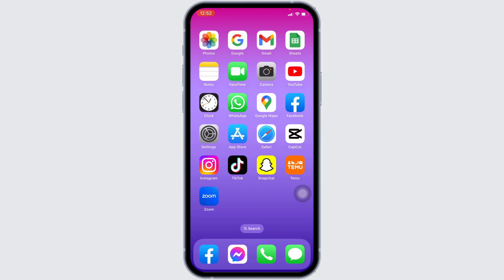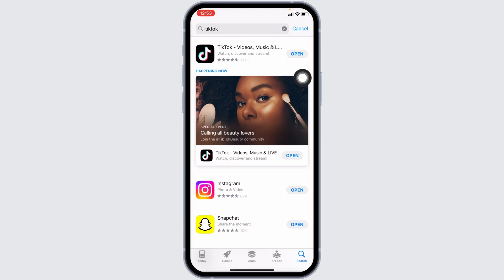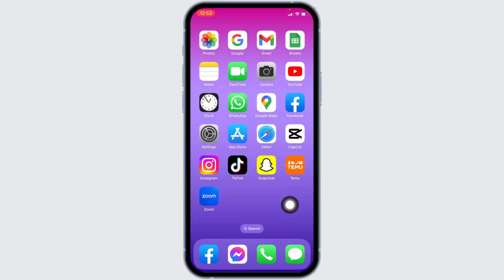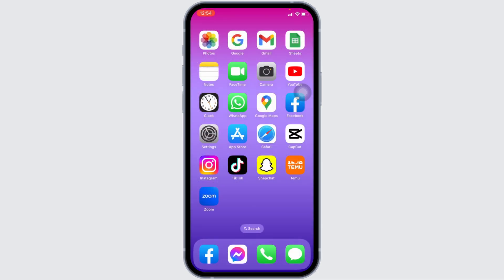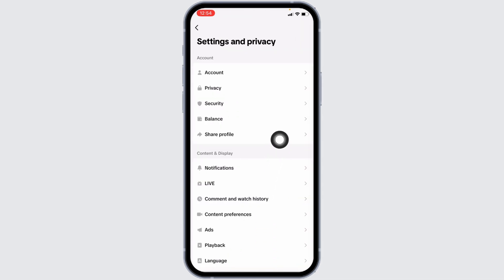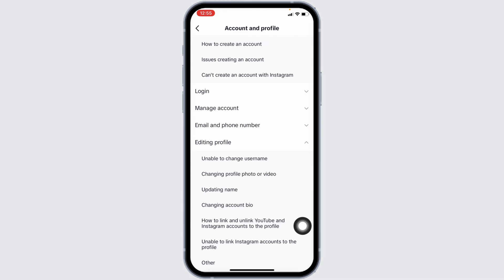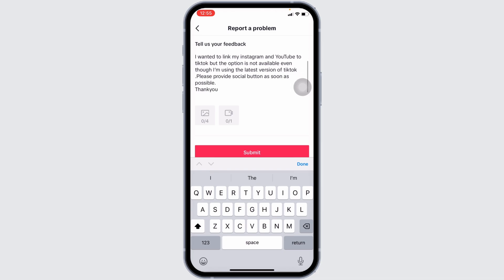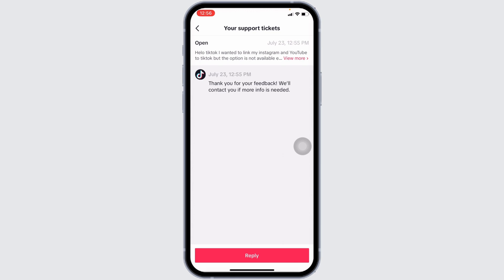How To FIX SOCIAL BUTTON Not Showing In TikTok | Can't Link Instagram and YouTube On TikTok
Are you struggling with the issue of the SOCIAL BUTTON not showing in TikTok and facing difficulties linking your Instagram and YouTube accounts? Don't worry, we've got you covered! In this troubleshooting guide, we'll walk you through step-by-step solutions to help you resolve these problems and successfully connect your social media accounts on TikTok.

⏰ 00:00 Introduction:
We'll begin by addressing the common issues TikTok users face with the SOCIAL BUTTON not showing up, preventing them from linking their Instagram and YouTube accounts. Understand the importance of resolving these problems for seamless social media integration.

⏰ 00:10 How To FIX SOCIAL BUTTON Not Showing In TikTok:
We'll dive into the troubleshooting process, providing you with easy-to-follow steps to fix the SOCIAL BUTTON issue. From checking app permissions to clearing cache and updating TikTok, we'll cover various methods to get the SOCIAL BUTTON back.

⏰ 00:20 Can't Link Instagram and YouTube On TikTok:
 If you're having trouble connecting your Instagram and YouTube accounts on TikTok, don't worry! We'll guide you through the process of troubleshooting and resolving any potential issues that might be causing this problem.

By the end of this video, you'll have the know-how to fix the SOCIAL BUTTON issue and successfully link your Instagram and YouTube accounts on TikTok, enhancing your social media presence and engagement.